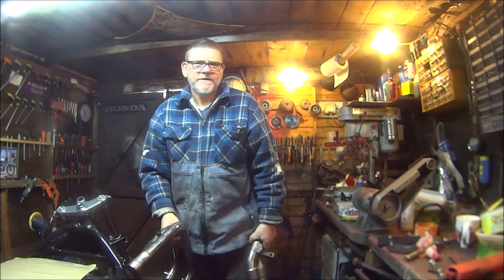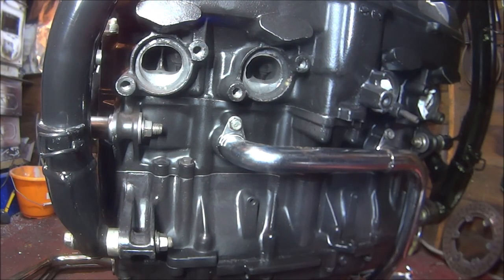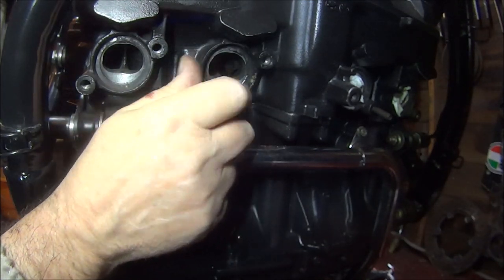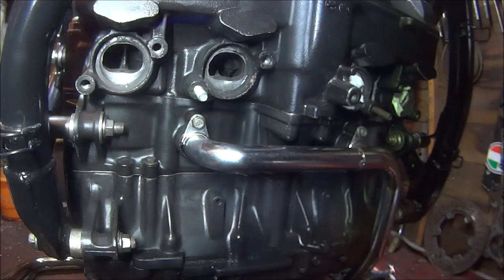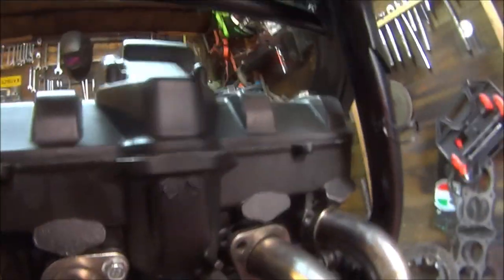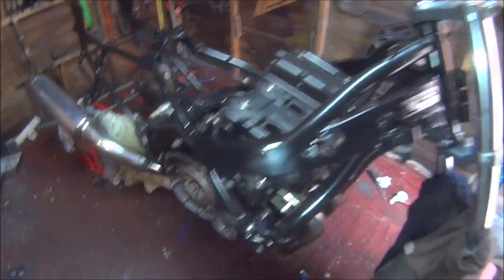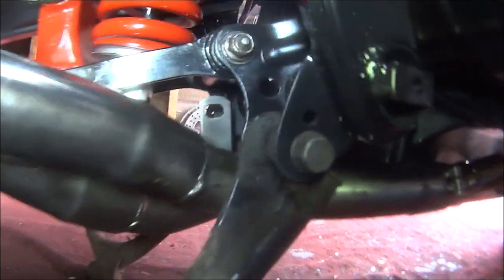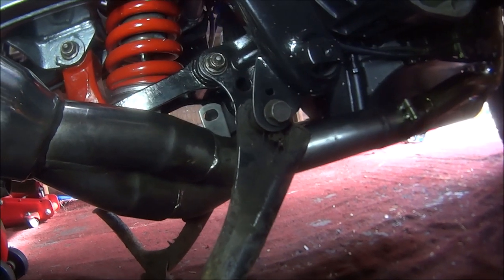CBR1000F Landfill bike.. fitting the 4 into 1 Exhaust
in this video I will be working on the Honda cbr1000f landfill bike project fitting the four in to one sports exhaust